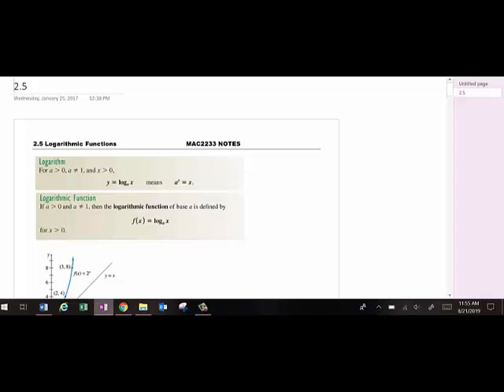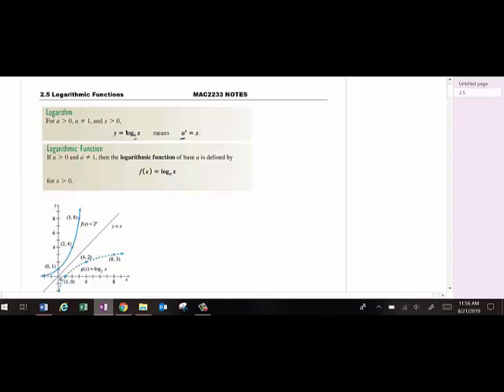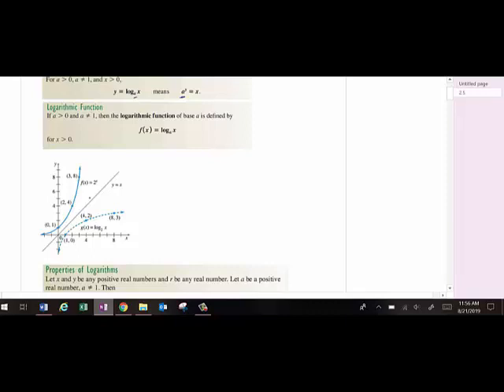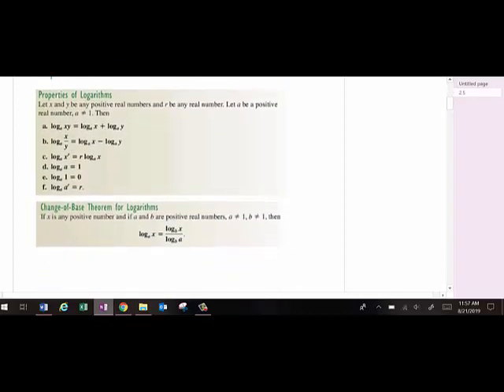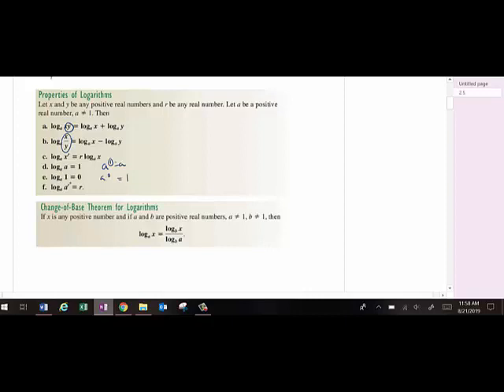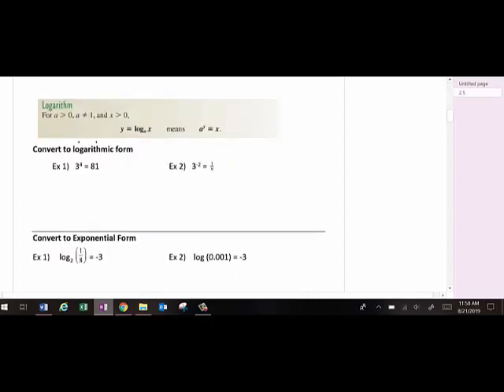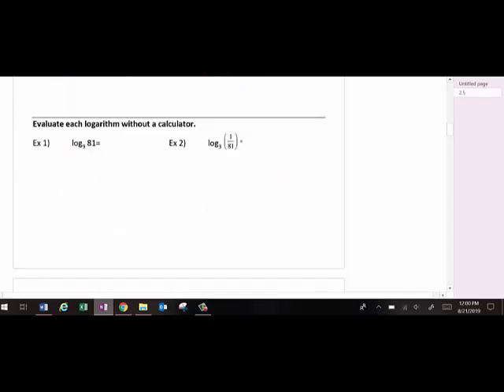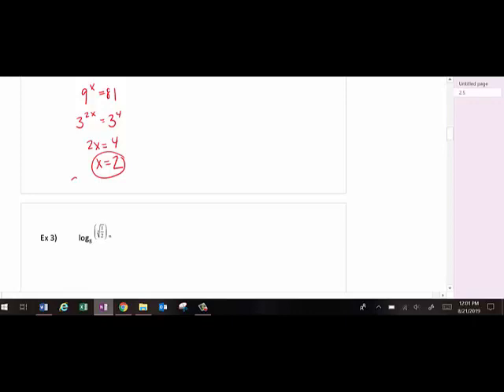mac2233 2 5 Part 1 (logarithms)